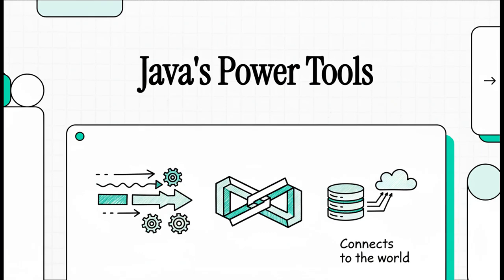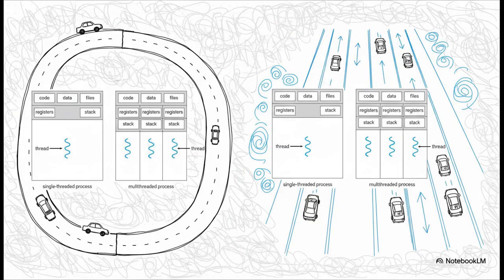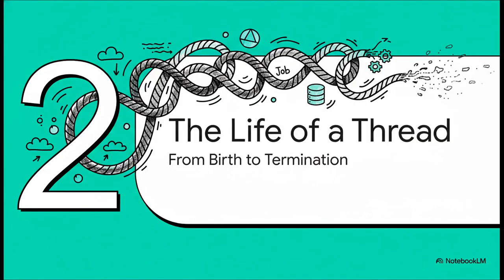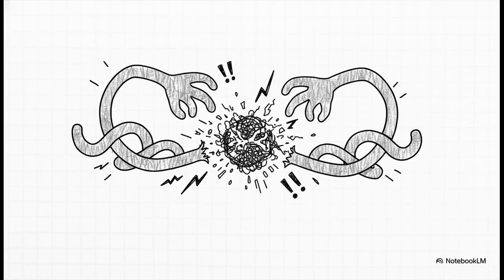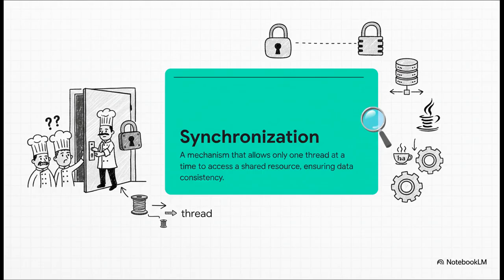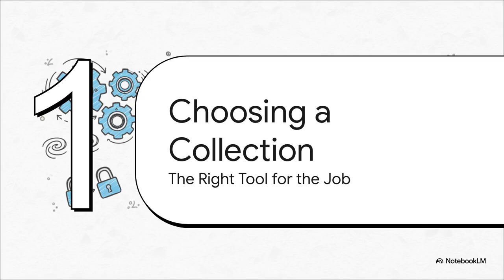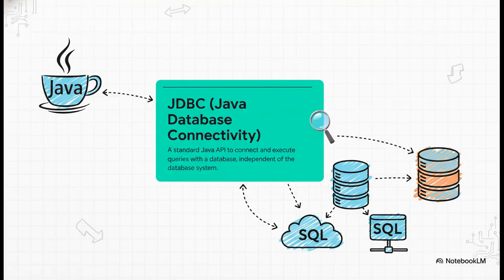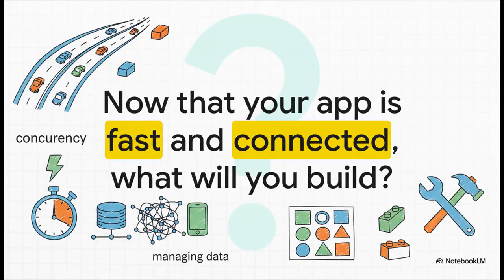java basics for beginners under 10 mins part 1